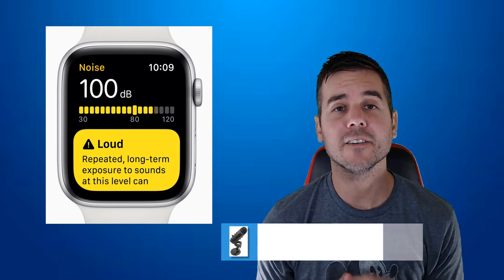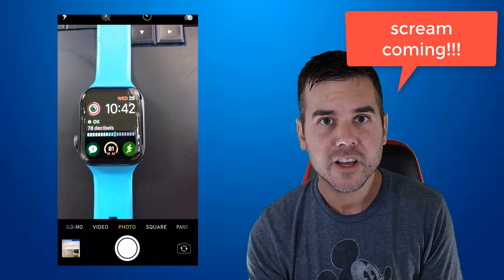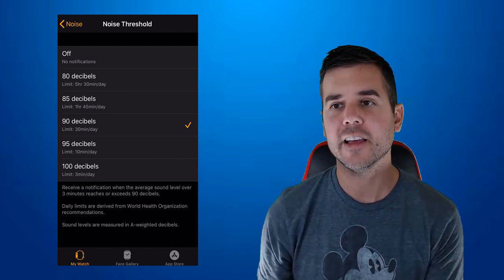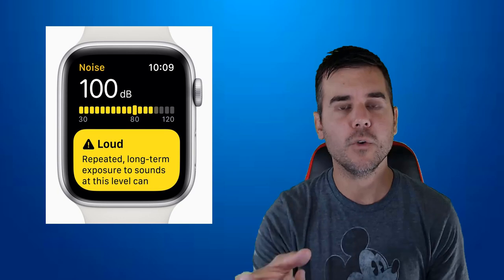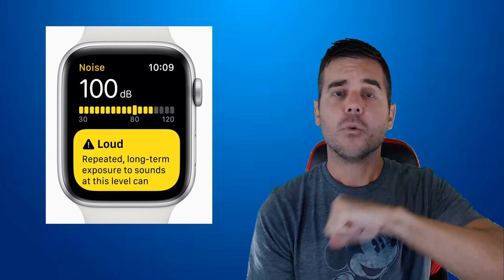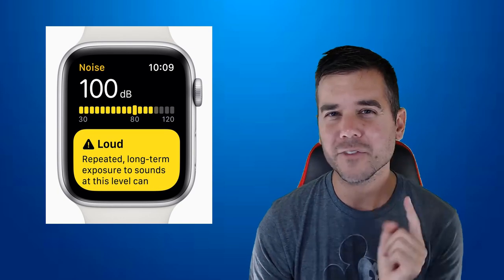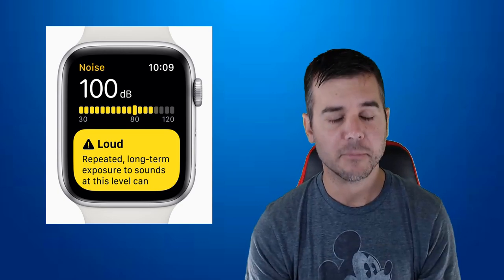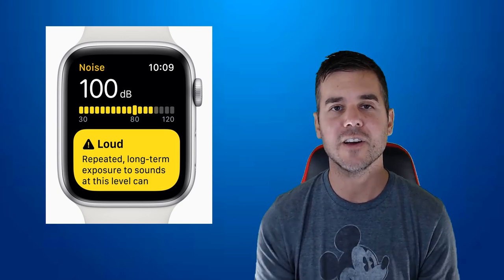Apple Watch Noise App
In this video I review the noise app, explain what it is, and describe some tests I have done on it.